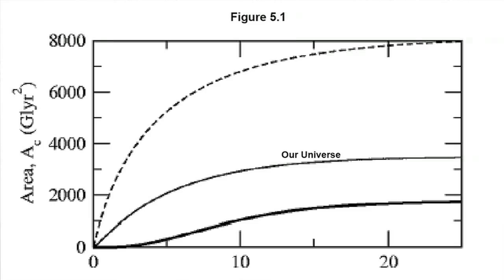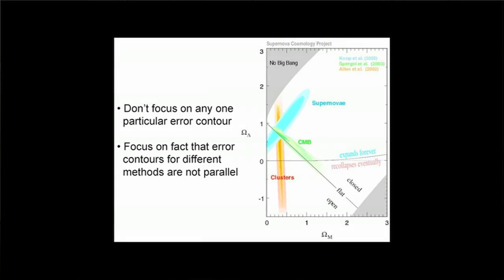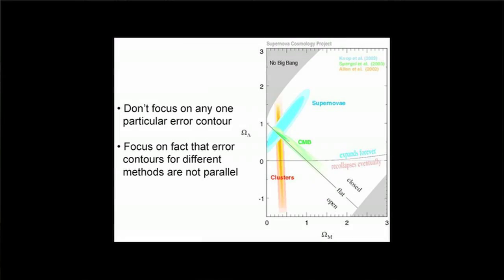Back From the Future: The Holographic Universe -- Pt6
Further conversations at the Bird House with visionary physicist, Dr. Jack Sarfatti, on the emerging theory of the unification of the quantum world, gravitation, and cosmology.

We are making this material available for scholarship and review to the public in accord with "fair use" law for purely educational purposes in order to advance their understanding of important, controversial, and cutting-edge scientific issues. Commercial use of this content for financial gain is strictly prohibited.